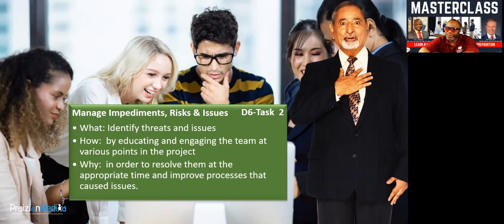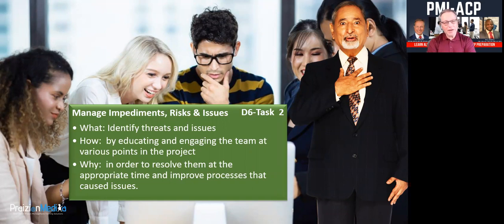Agile Certified Practitioner (PMI-ACP) Training 2023 With Phill & Roy (RT#2)